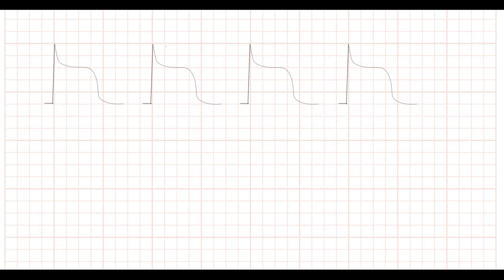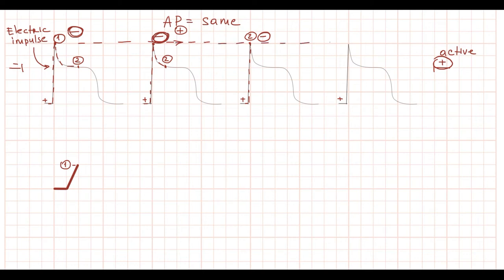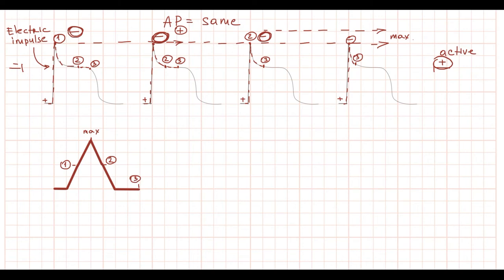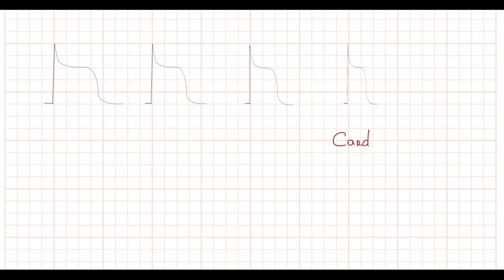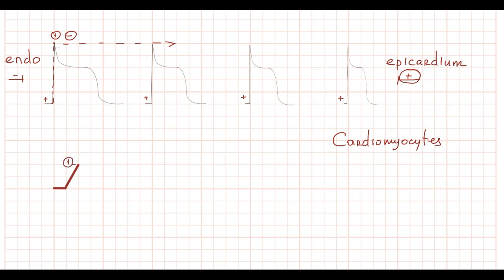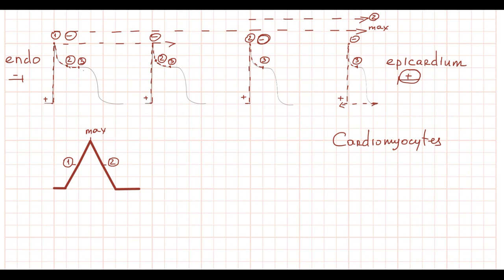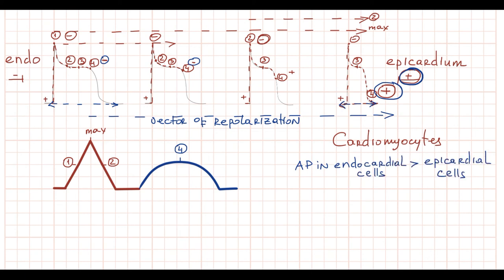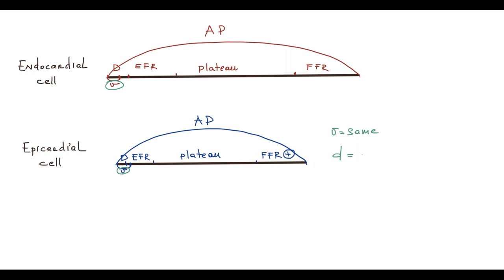ECG Part 4. Mechanism of depolarization/repolarization vectors formation ( graphicly)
00:00 – If all cells have the same Action potencial ( for comparison)
3:12 – How depolarization and repolarization are going on in cardiomyocytes
6:45 – Why epicardial cells reach final rapid repolarization phase faster than endocardial cell